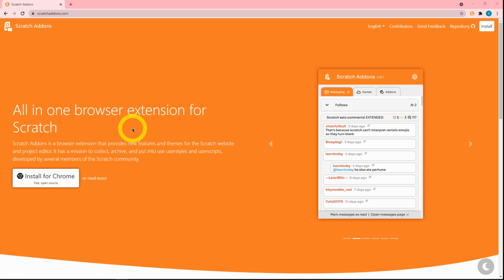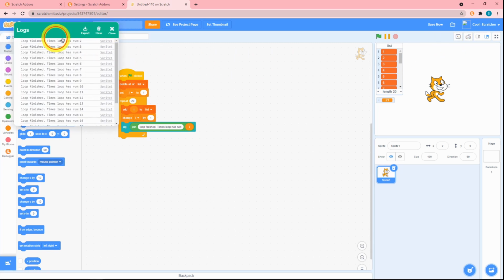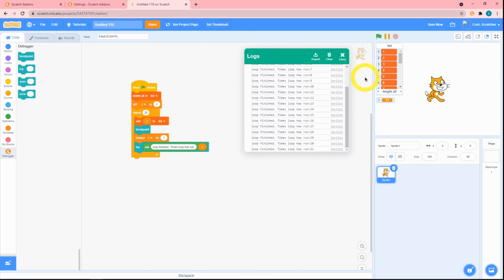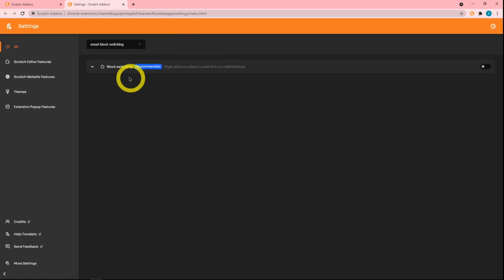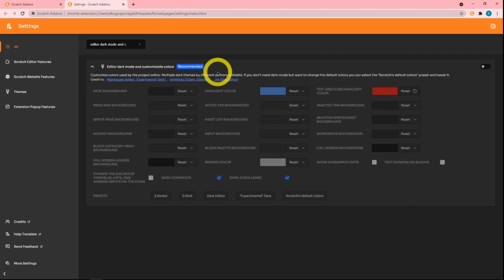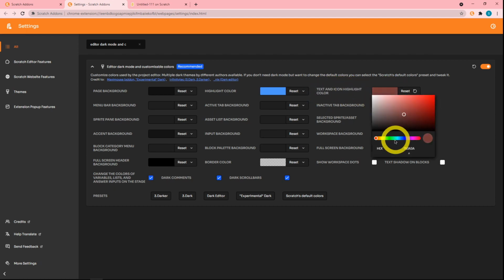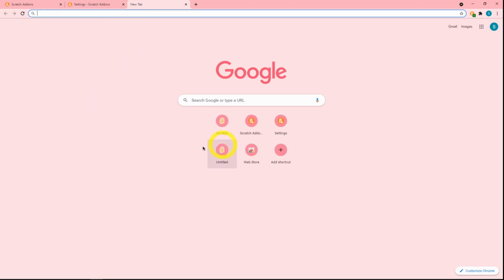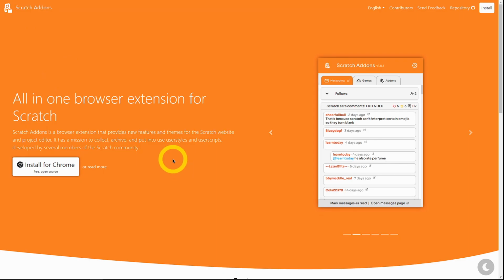Everything new in Scratch Addons v1.16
This video is by @Cool--Scratcher.

- New addon: debugger [beta]
- New addon: expandable search bar
- Faster extension settings page, enhanced addon searching algorithm
- "Feature unshared projects" addon: now more reliable, no longer beta
- "Gamepad support" addon: new smart mapping generator, project creators can override mappings, individual axis support, allow binding to Enter key
- "Editor dark mode and customizable colors" addon: new settings "change the colors of variables, lists, and answer inputs on the stage" and "text and icon highlight color"
- "Scratch Messaging" addon: URLs and username mentions inside comments are now clickable
- "Show ocular.jeffalo.net statuses and post reactions" addon: better forum post reaction UI
- Adapt addons to the upcoming Scratch 3.0 studio pages update on Scratch website
- Bug fix: "filter messages on Scratch's messages page" hiding unread messages
- Bug fix: "mouse position" and "clone count" not working properly in small stage mode

00:00 Intro
0:21 New debugger addon
1:46 New expandable search bar addon
2:09 Settings page changes
2:40 Gamepad addon updates
3:11 Editor dark mode updates
4:16 Ocular addon updates
4:45 Bug fixes
5:04 Outro